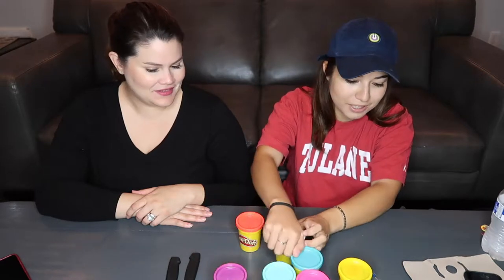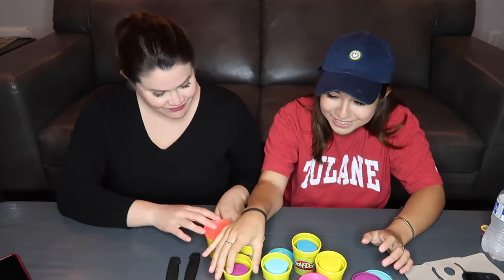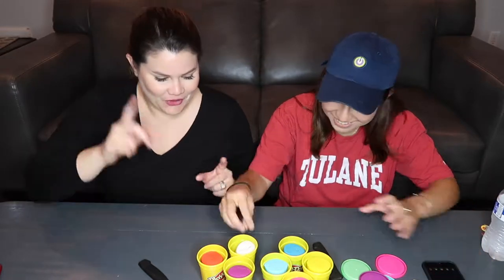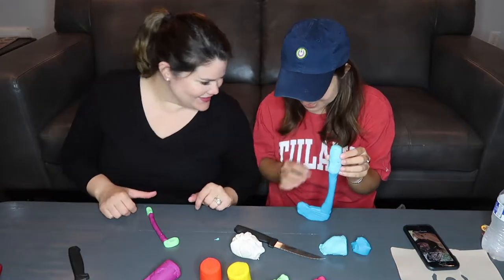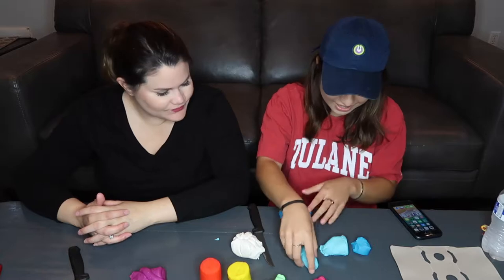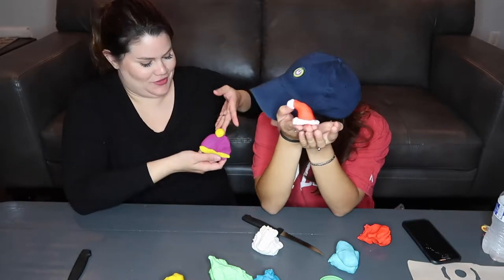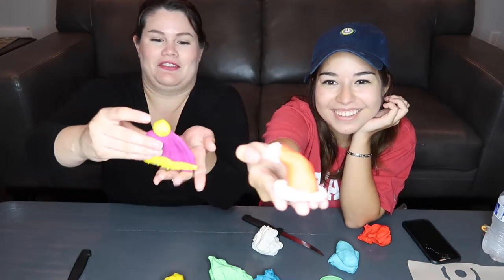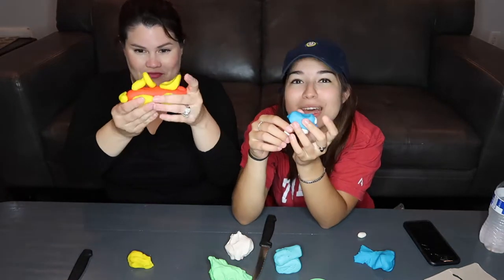PLAY DOH CHALLENGE | Graciela M. Soto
Play doh time!!! my little sister came up with this silly challenge. I honestly, I do not know if it's a thing out there but I really enjoyed sharing these moments with her. I hope you enjoy it and try it!

XOXO,
Graciela

I N S T A G R A M gracielamsotoyt T W I T T E R gracielamsotoyt S N A P C H A T chelachelita

Grace: chelachelita